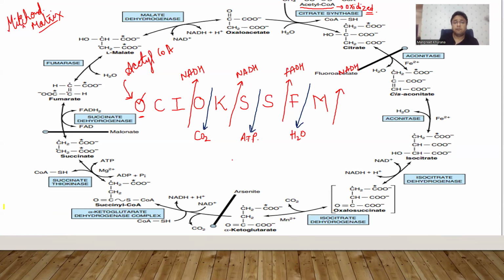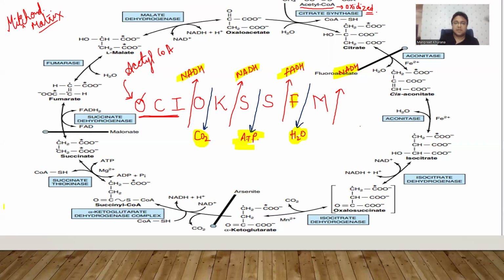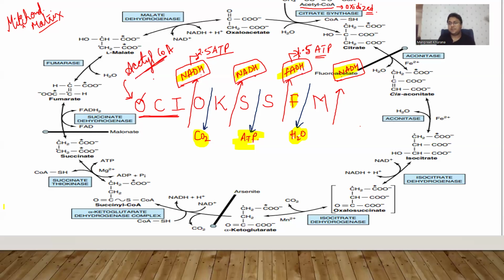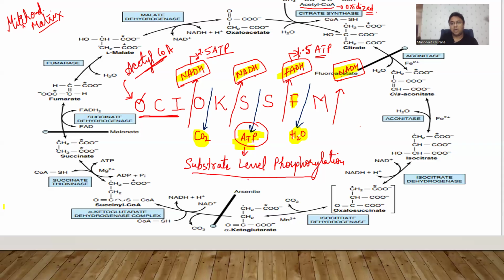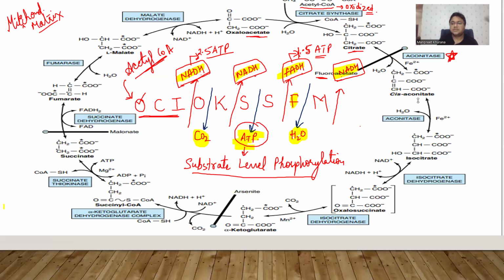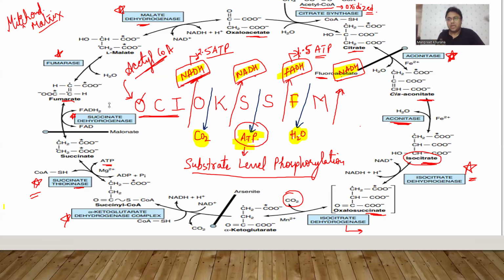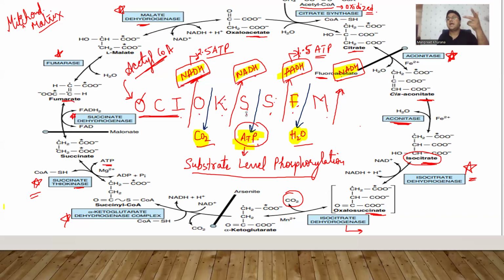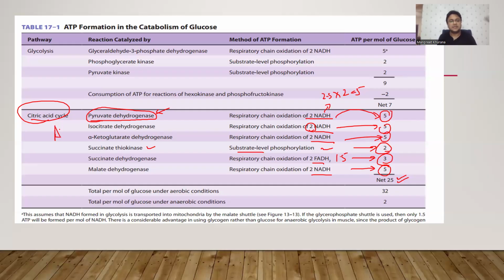KREBS CYCLE IN 10 MINUTES !!! SIMPLE FORMULA-BIOCHEMISTRY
KREBS CYCLE IN JUST 10 MINUTES USING A FORMULA AND BASIC CONCEPTS OF BIOCHEMISTRY!!!